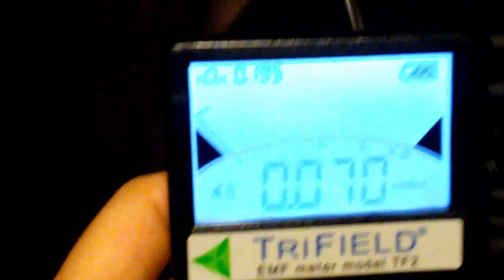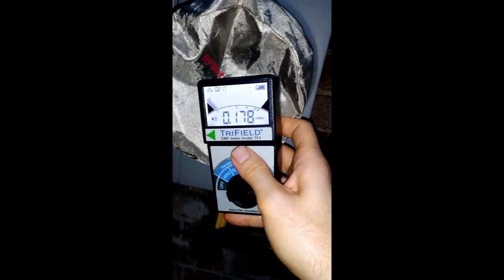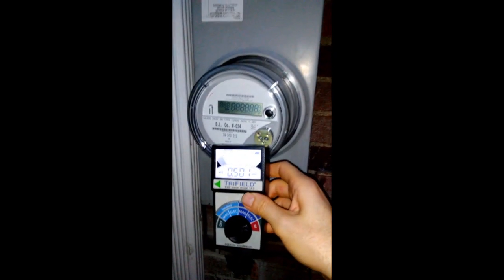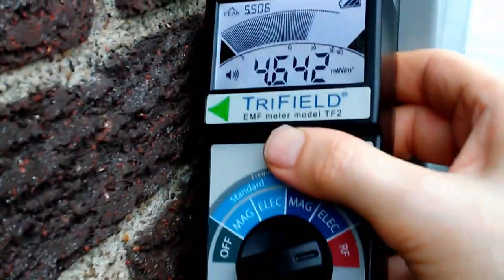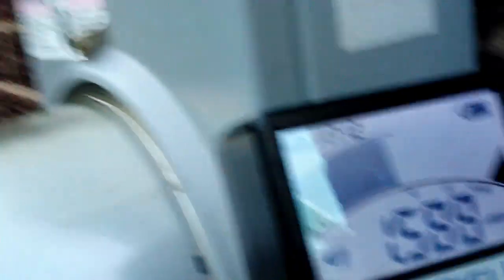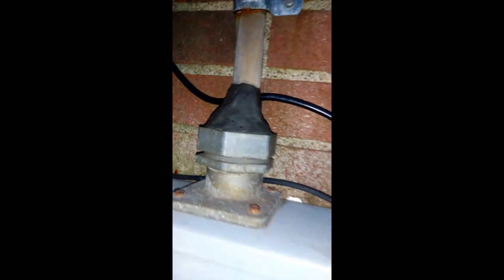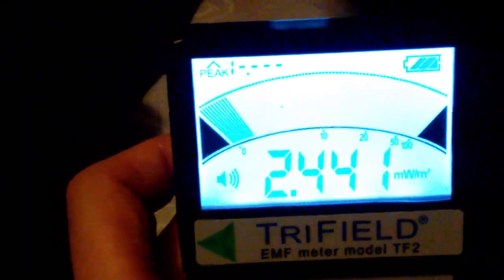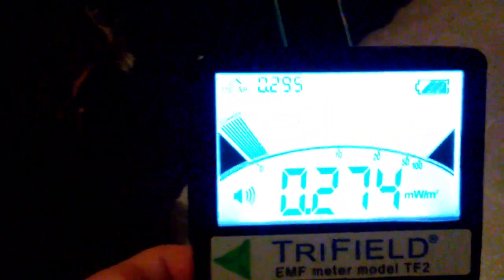EMF Meter measures microwave and smart meter radiation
I measure microwave and smart meter radiation with my Trifield TF2 EMF meter.